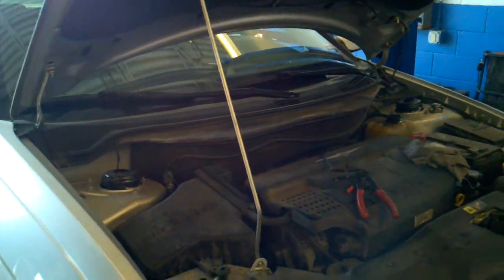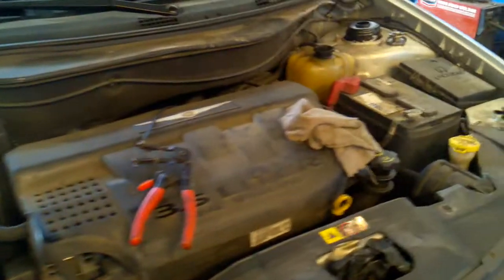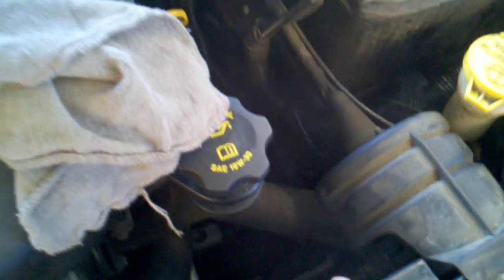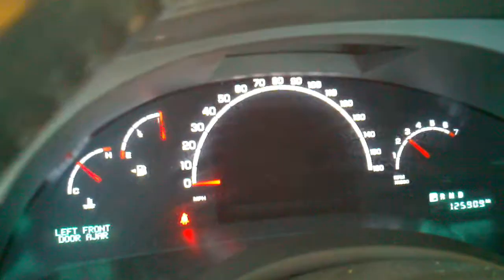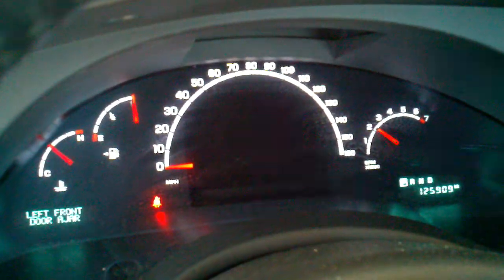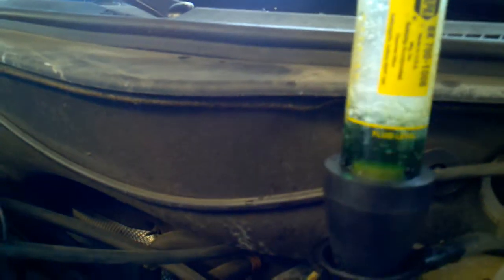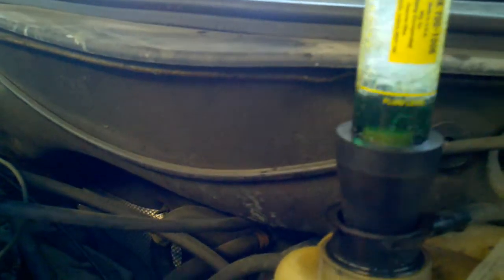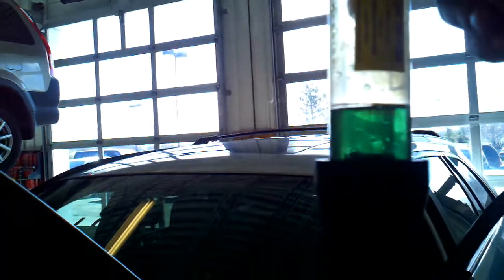Chrysler Pacifica 3.5 BLOWN HEAD GASKET TESTING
Using a cunbustion gas detector to see if combustion gases are in the cooling system, this vehicle came in with the upper radiator hose blown off of the radiator. The first time that I ran this test the engine was cold and the blue fluind turned yellow in a few seconds, but as you see here it takes a while for it to turn.